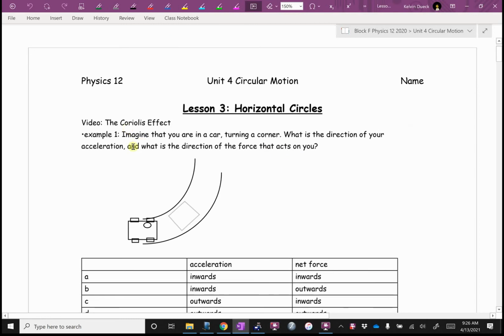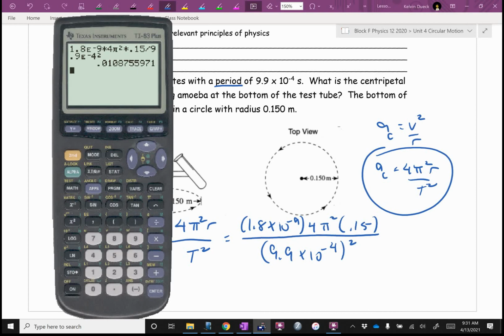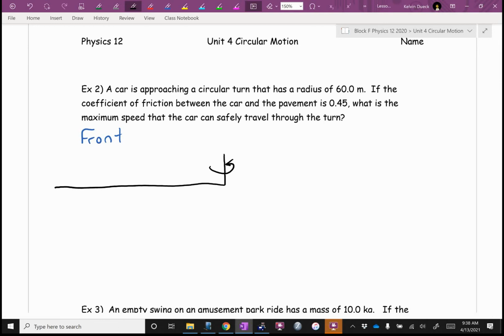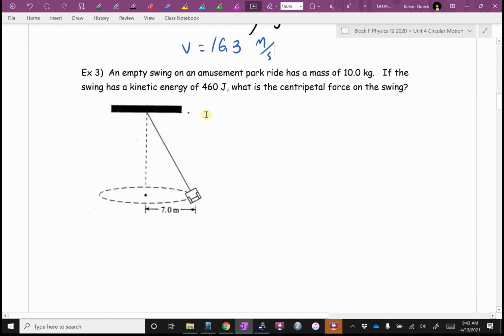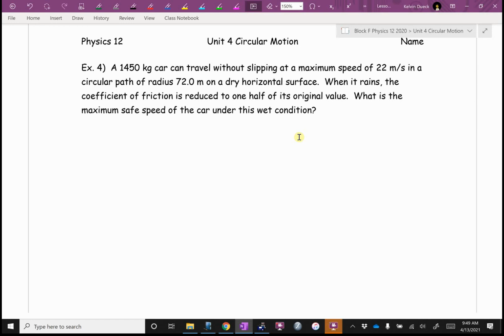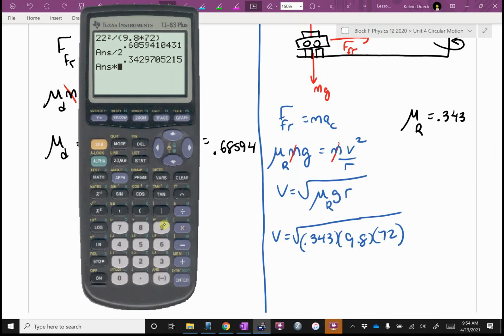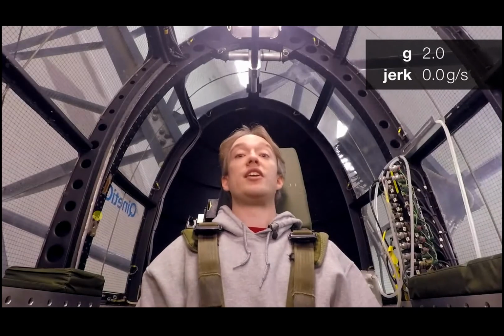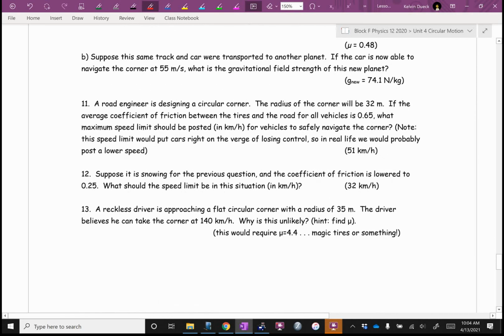Physics 12 U4L3 Horizontal Circles